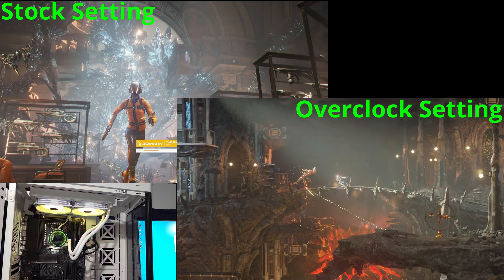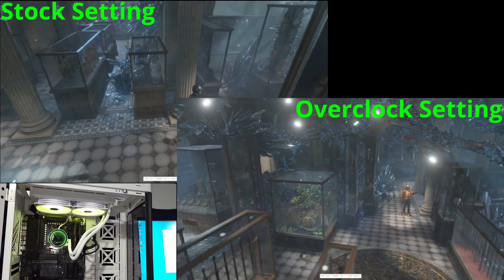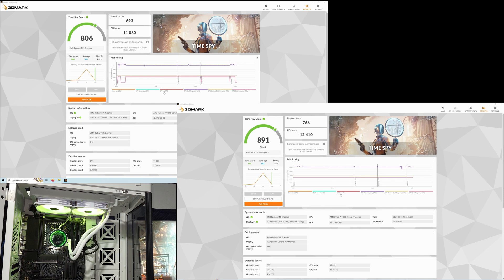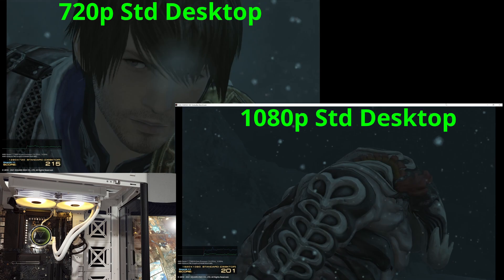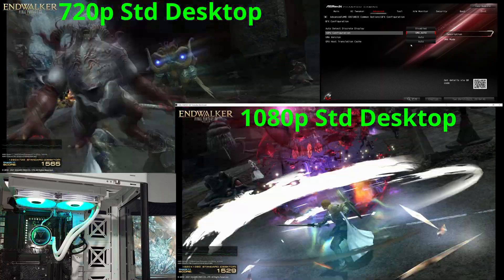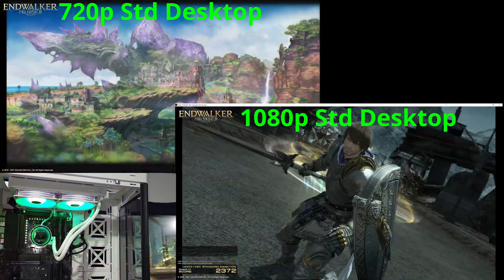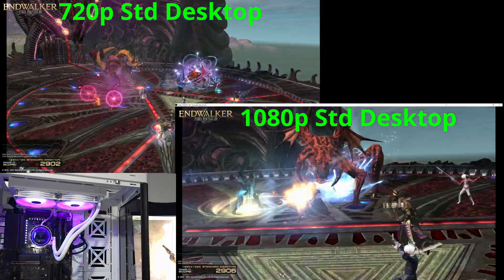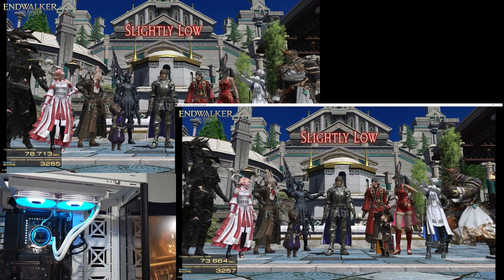Ryzen 7700x iGPU 2023 Benchmarking + Overlcock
AMD Gaming Build:
AMD Ryzen 7000 Gaming Rig:
G.Skill DDR5 5600CL36
ThermalRight PA120
MSI RTX 3060Ti
be quiet! Pure Base 500DX
be quiet! Pure Power 11 FM
Samsung 980 Pro NVMe PCIe 4.0

All right, today I wanted to take another look at the igpu in the ryzen 7700x. I know these are not designed for gaming but they were definitely rough when the ryzen 7000s launched. Since then the Asrock motherboard I’m using, the x670e PG lightning has seen many bios updates including higher power allowance for the igpu and gpu overclocking as well as just ddr5 and xpo improvements. I ran the igpu through timespy stock and overclocked and I checked out the 720p desktop and 1080p desktop benchmark for final fantasy fourteen. The overclock really helped out it seems. PBO and 5600 cl36 along with 4gig frame buffer and raising the igpu’s core clock from 2200mhz to 2400mhz gained us about 100 points on average in timespy so, about 800 combined to around 900 points combined. As for the Final Fantasy 14 benchmarks, at desktop quality they were still a little rough. I would say it's playable if you really want to game but you’re really limited to 720p in my opinion. Some scenes were getting into the low to mid 30 fps range but the drops were rough down into the low teens. If you have to play with the iGPU built into the ryen 7000 desktop CPUs, you definitely are going to want to make sure you have the latest bios available, you’ll want to configure your memory’s expo mode, make sure you dont forget to increase the fram buffer for the igpu to at least 2 or 4gb. In my case I was able to overclock the igpu core speed without adjusting voltage at all which was nice. E sports titles like League or CSGO will run fine at 720p, maybe even 900p or 1080p at the lowest settings. If you have FSR available and you dont mind the picture quality issues that it has at lower resolutions generally speaking, that will definitely help bring up the framerate too.